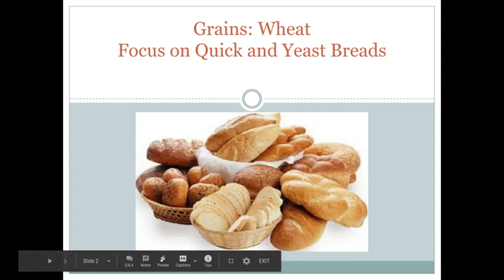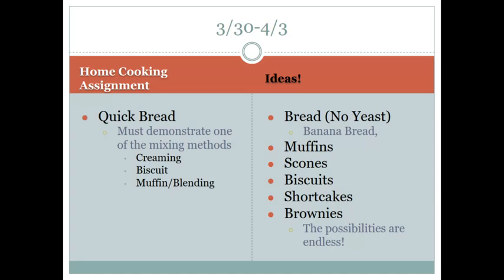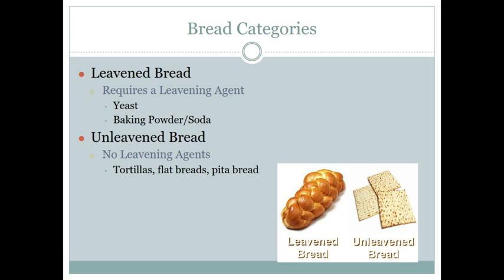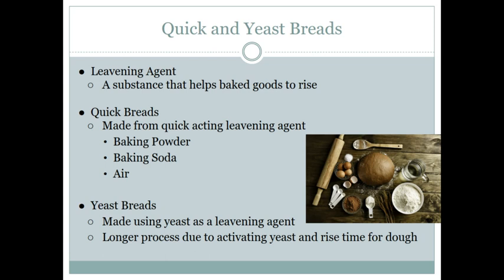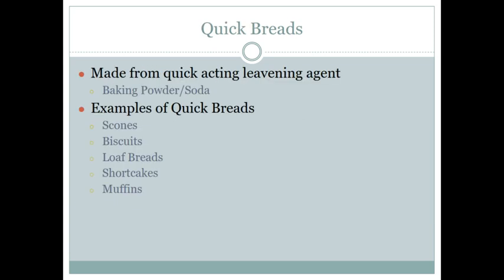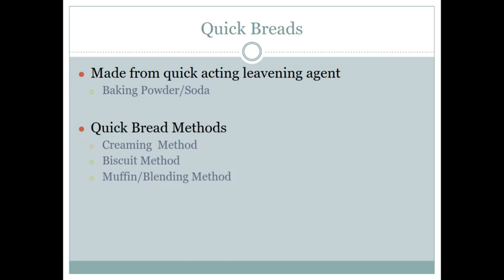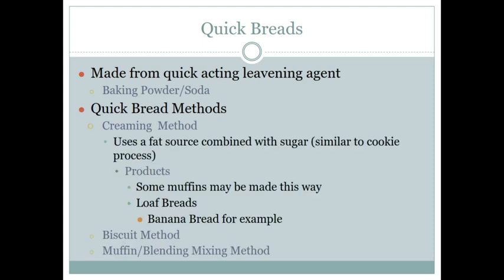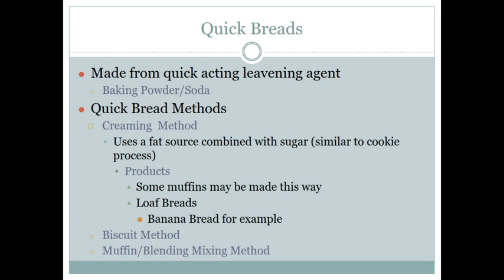Grains: Quick Breads Intro